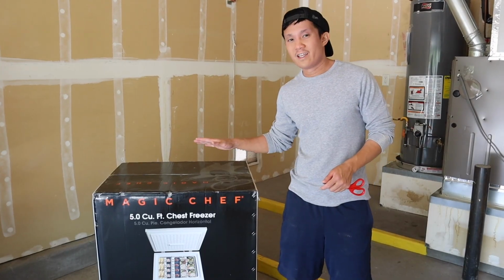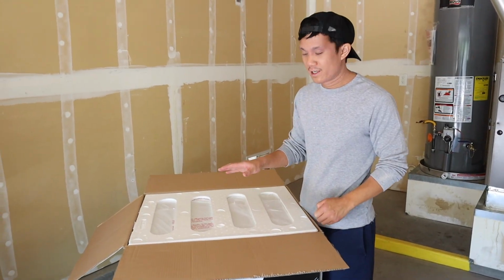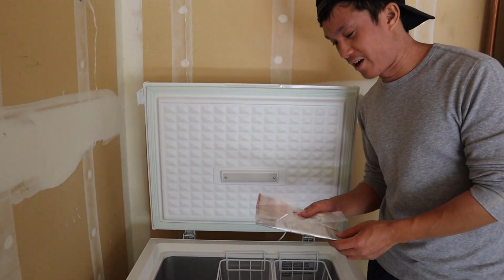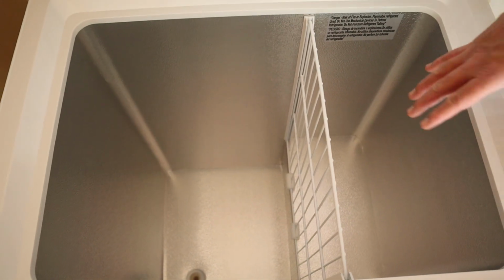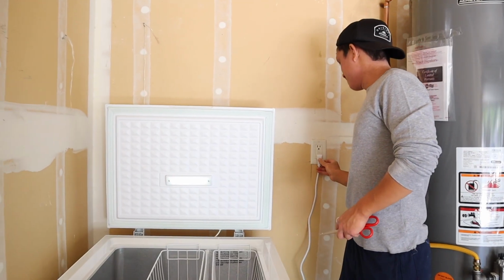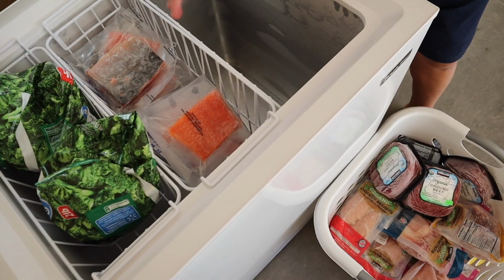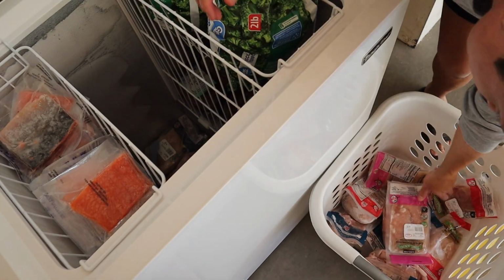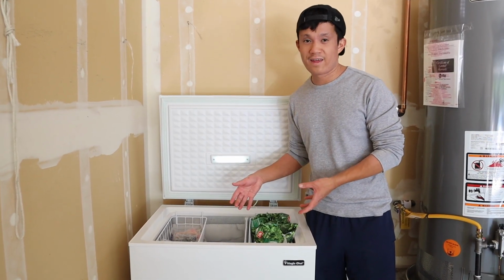5 Cubic Foot Chest Freezer | Unboxing and Review | Buy on Amazon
Similar 5ft Upright Chest Freezer

7ft Upright Chest Freezer

👇Try Amazon Prime for 30 Days FREE!👇

5 cubic feet free standing Chest Freezer. Dimensions WxDxH (inch): 27.4*22*33.3
Adjustable thermostat with temp range: 10.4 °F to - 4 °F. Great for storing frozen food, ice cream, ice ect
Removable storage basket for small items, providing provides easy access and organization.
Adjustable feet for uneven surfaces. Water drain for easy draining and manual defrosting.
Energy Saving: Empaistic aluminium Inner cabinet keeps temperature cold and saves energy. 1 year warranty.